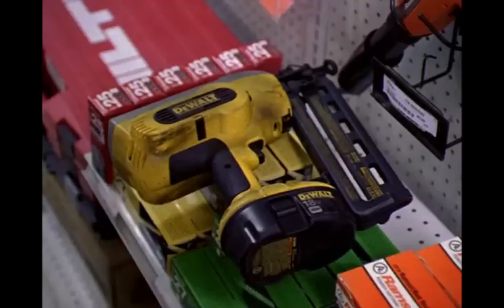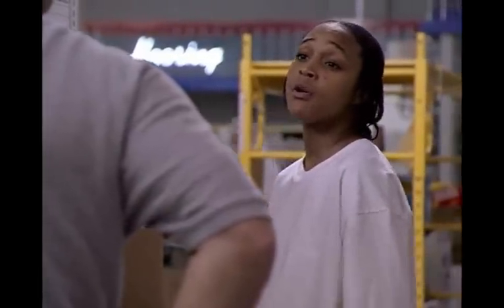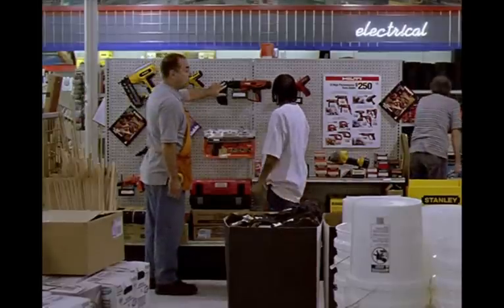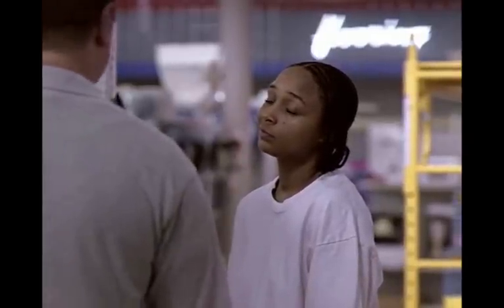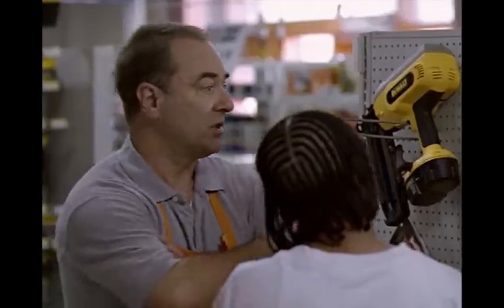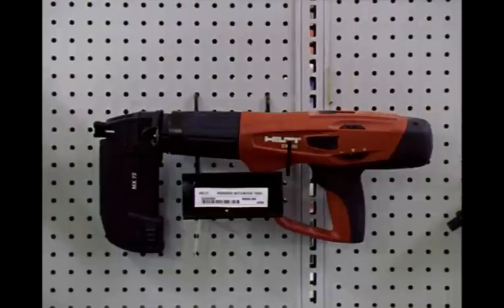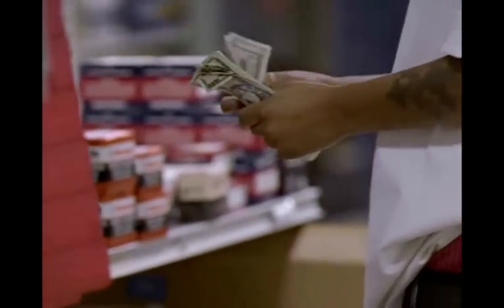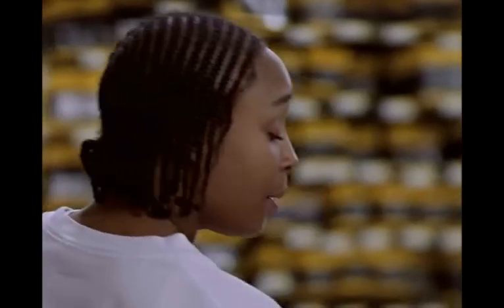Snoop from The Wire's Grand Entrance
Oh that cutie Snoop!